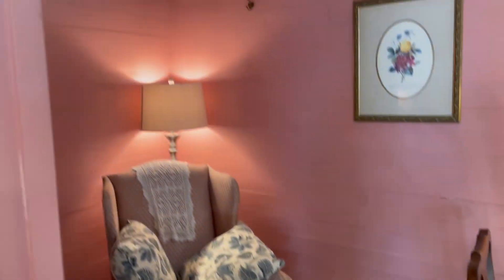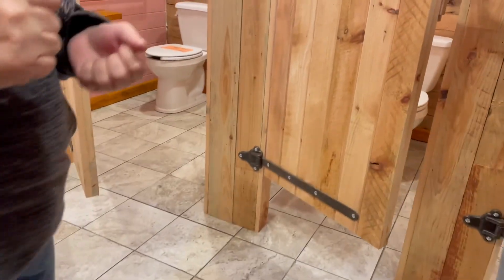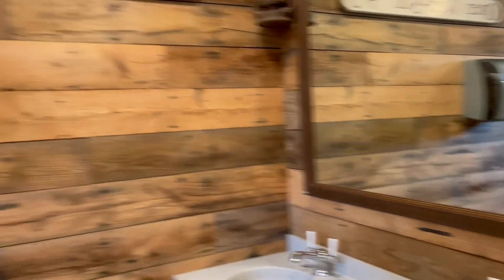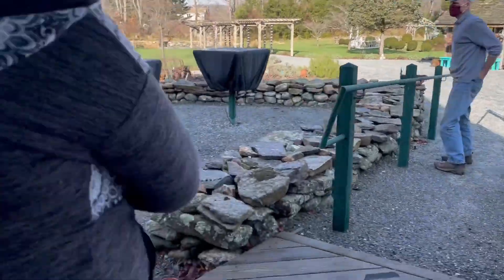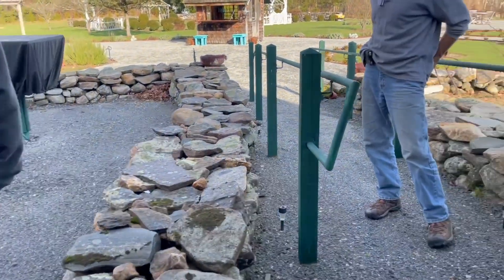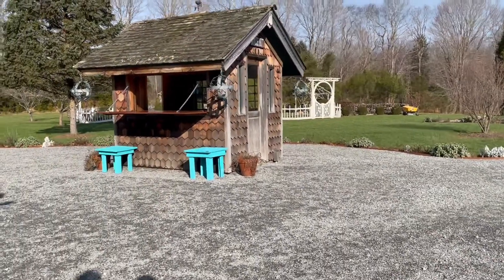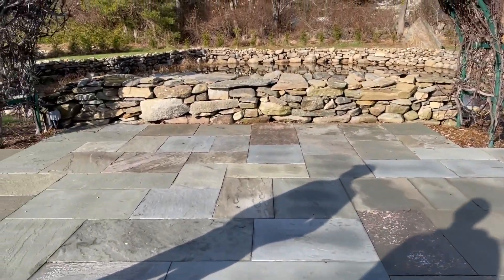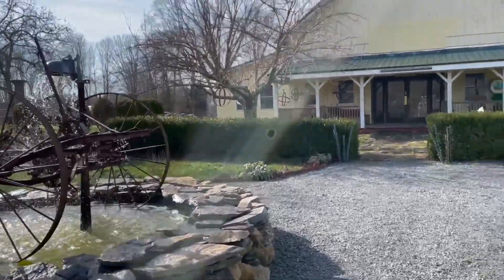Wedding Venue Tour - Salem Herb Farm, CT - Vlogmas Day 20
Vlogmas day 20! We toured Salem Herb Farm and wanted to share our thoughts and experience. Which is your favorite venue so far?! Let me know!

VENUE TOUR VIDEOS

MY ETSY SHOP!!!